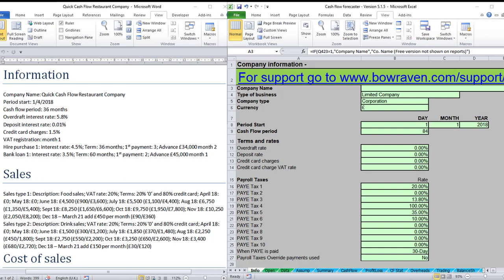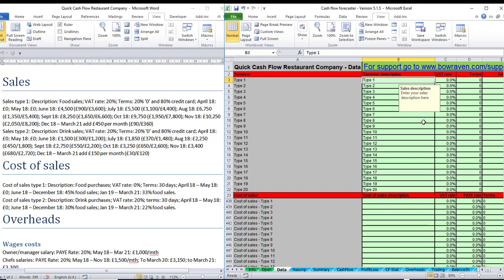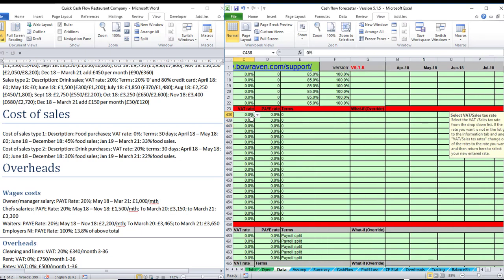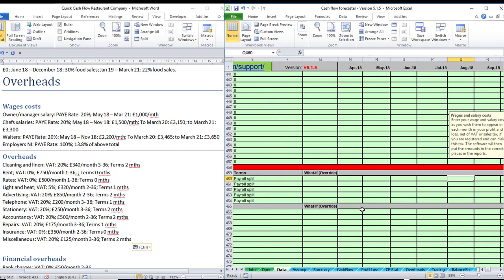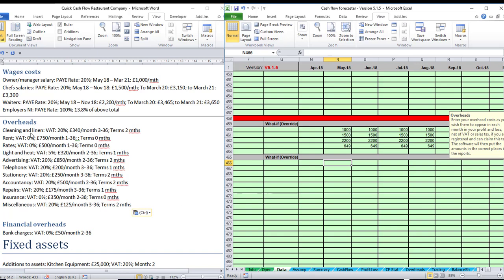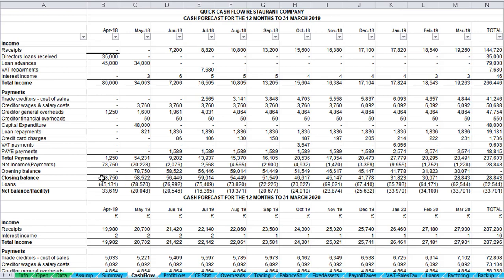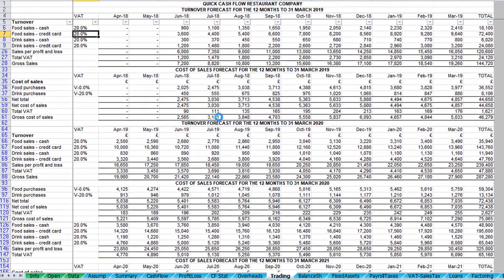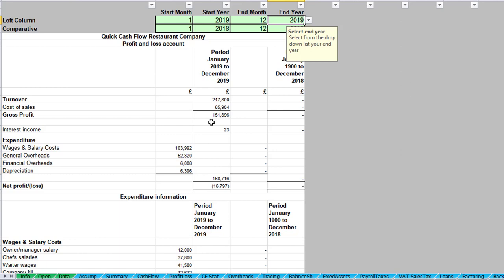Quick Cash Flow Forecast For A Restaurant Company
How to prepare a cash flow forecast in around 20 minutes.

To find out more about Cash Forecaster and prepare quick professional reports for your business,

In the above video the cash flow forecast is for a restaurant business. But you can use the cash flow software for any business.